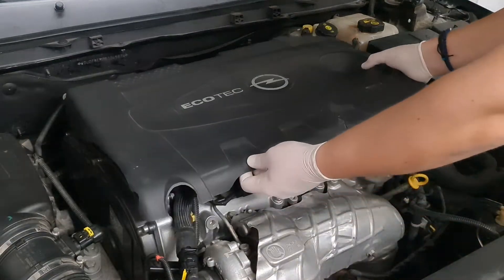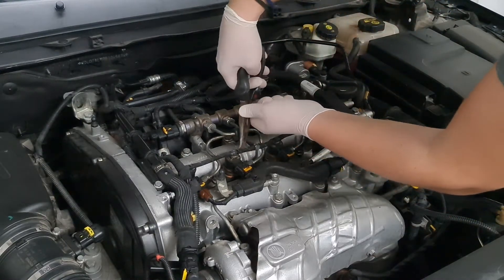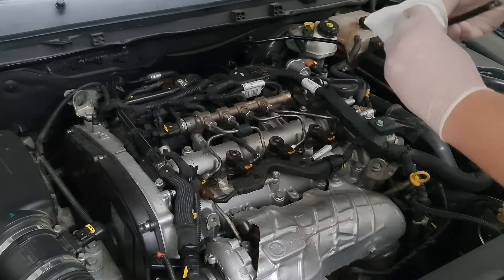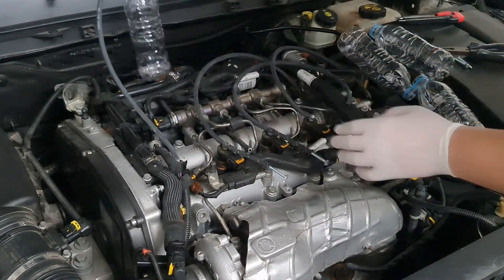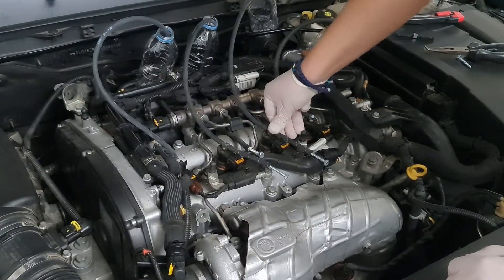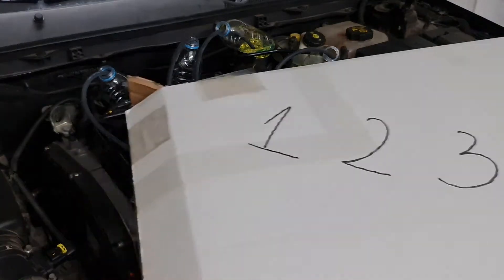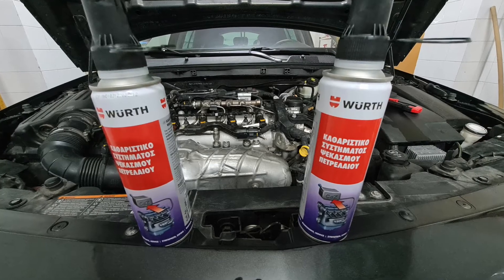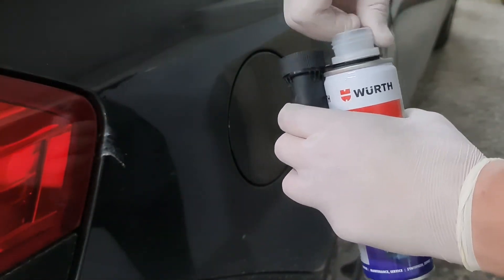Diesel Injectors Overflow Test Wurth Diesel System Cleaner Test# Part 1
Low Cost Injector Overflow Measuring Test. Check which injector is blocked.
Wurht Diesel System Cleaner Test 4 Times Overdose.

Injector Opel Insignia 2.0 CDTI Part No
Bosch 55566050